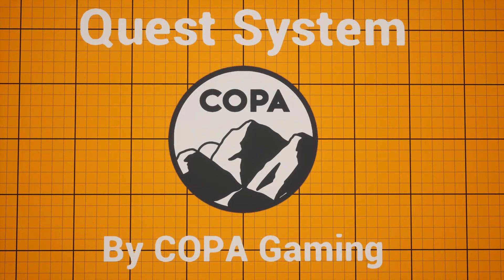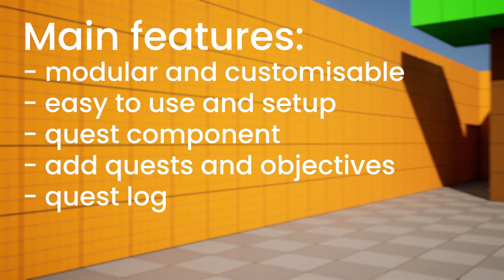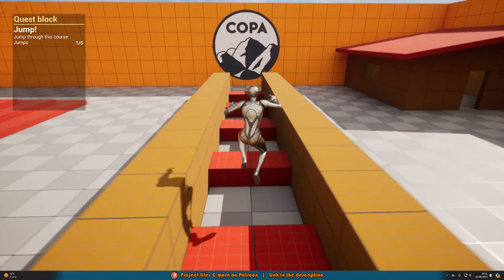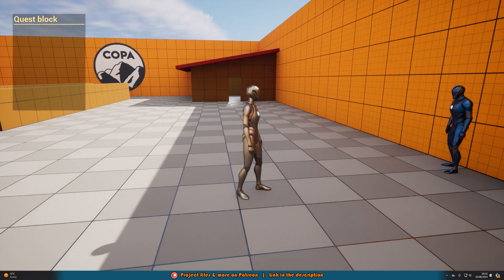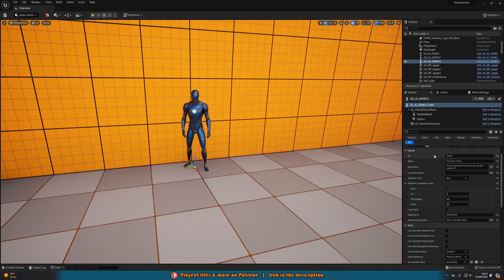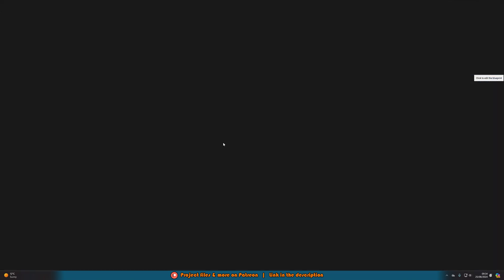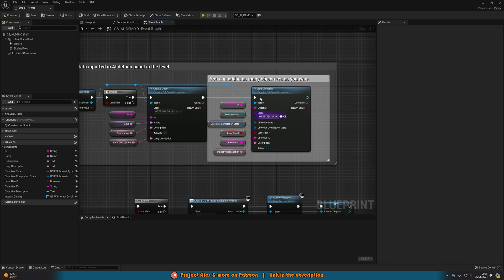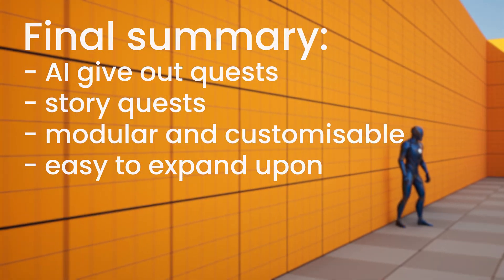The Quest System Starter Pack | My Latest Asset Pack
The Quest System Starter Pack gives you access to easy-to-use blueprints and nodes to create unlimited quests and objectives for players to complete!